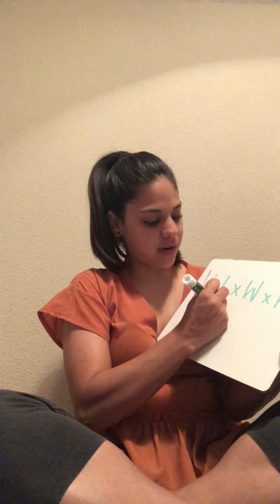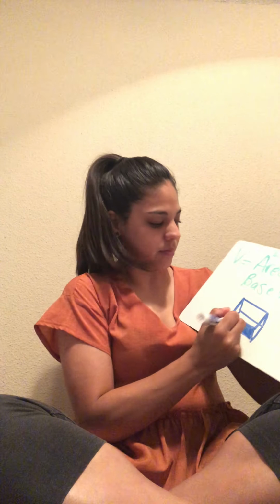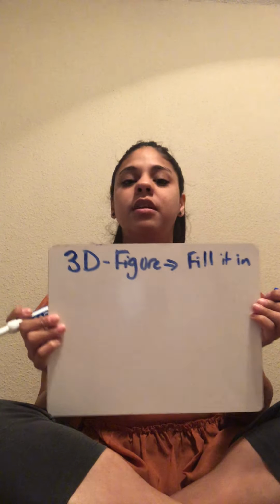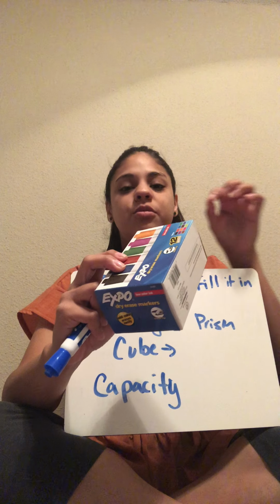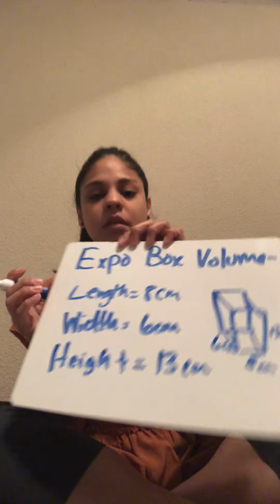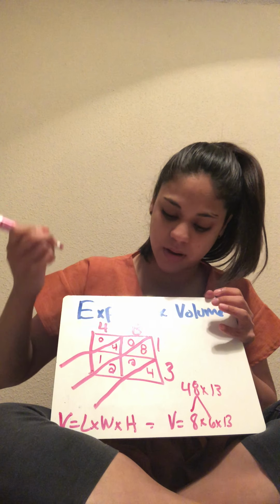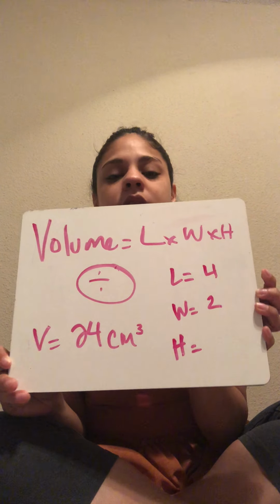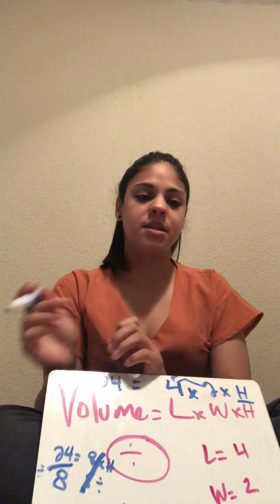Ms. Alvarez reviews volume.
5.4G H volume